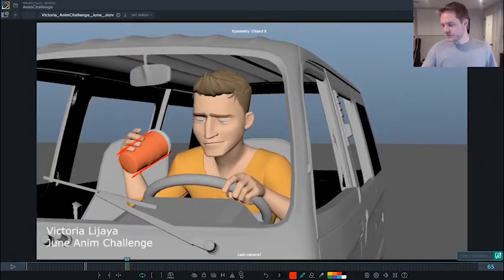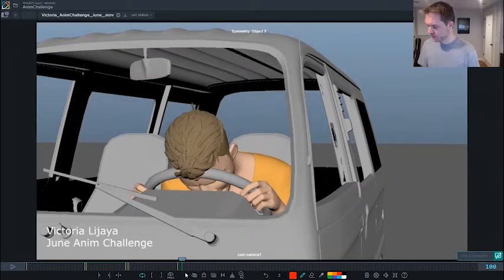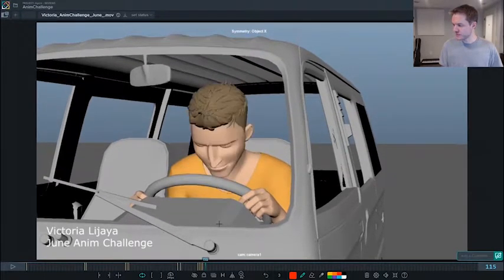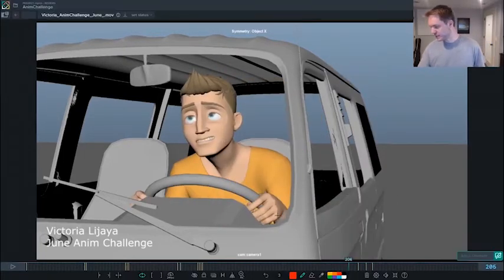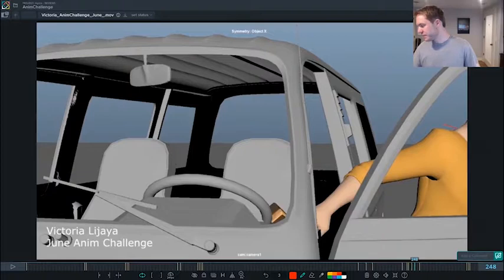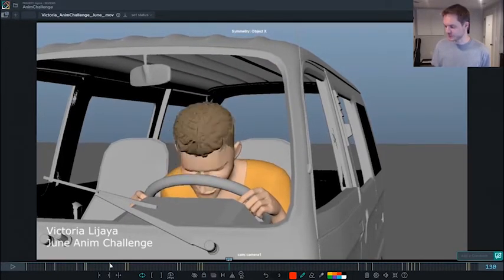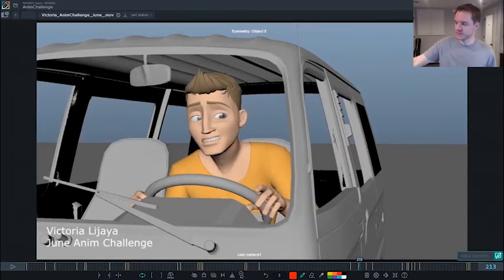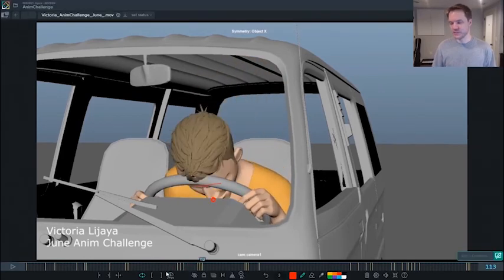AnimChallenge June 2019 - Winner Feedback Session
AnimChallenge Winner: Victoria Wondy Lijaya
Critique by: Jacob Gardner
Theme: Monday Morning
June 2019